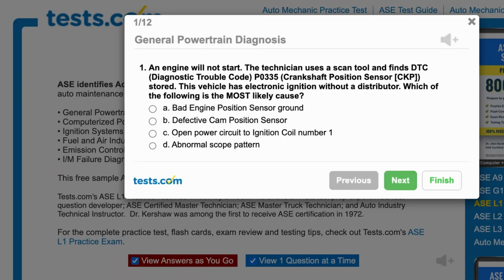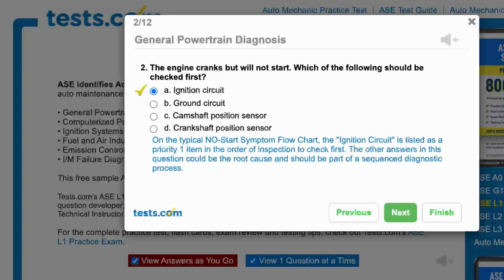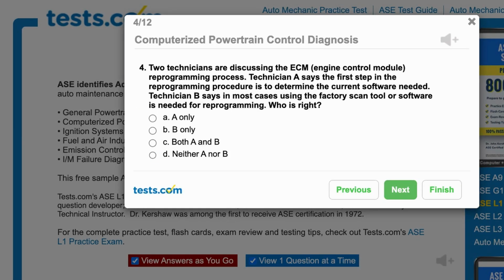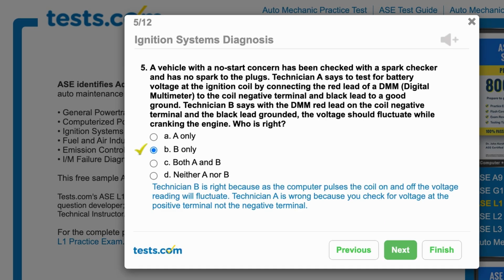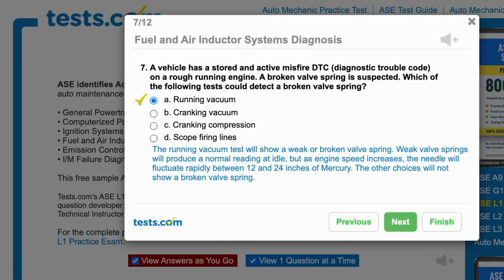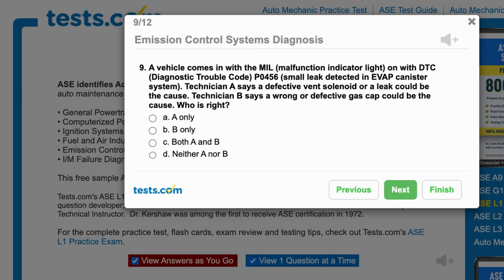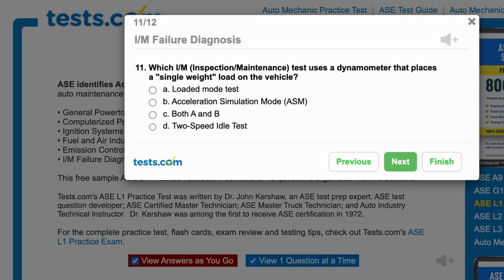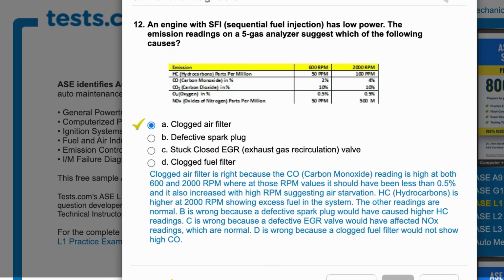ASE L1 PRACTICE TEST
This video gives you a sample of the ASE L1 exam.

For a complete review, check out our complete L1 Practice Test Kit with 100 Questions:
And other ASE L series tests as well as other practice tests